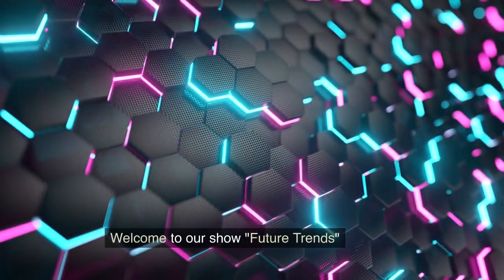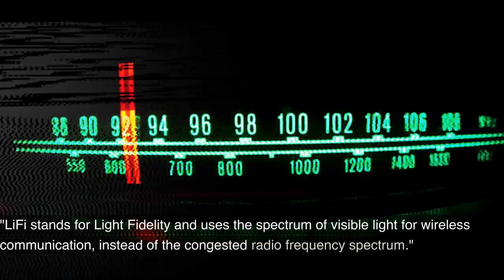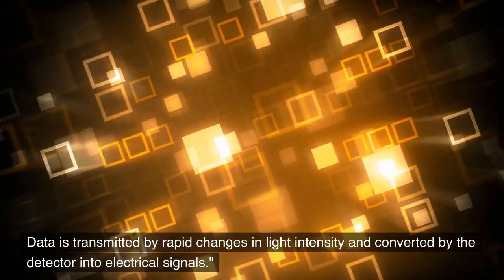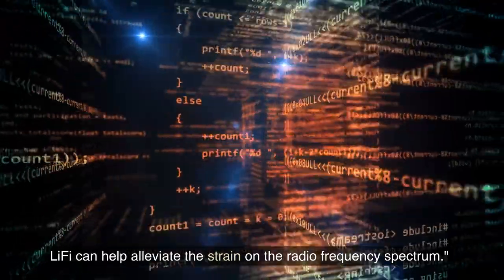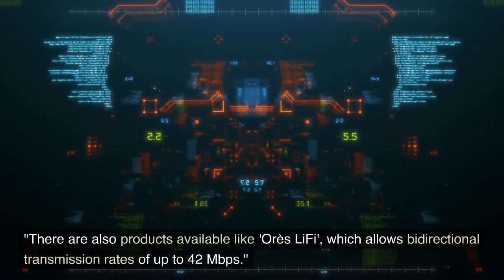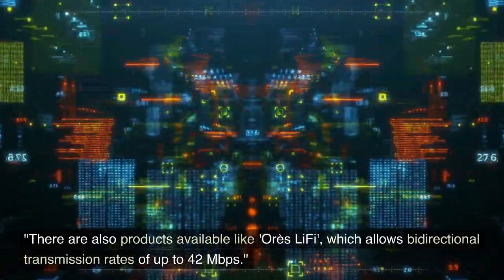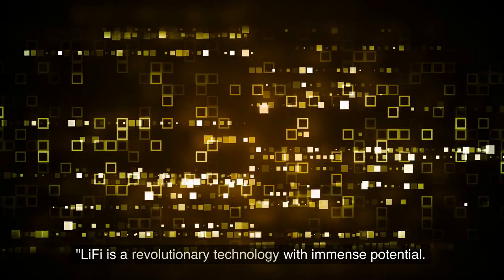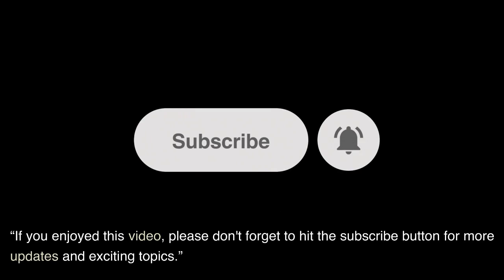The Future of Wireless Communication: "LiFi"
LiFi, or Light Fidelity, is an emerging technology that uses visible light to transmit data. Unlike traditional WiFi that relies on radio frequencies, LiFi uses light from lamps, offering potential benefits like increased security since light doesn't penetrate walls. Despite its advantages, challenges like the need for a direct line of sight and potential interference from other light sources exist. Notable advancements include a 224 Gbps connection achieved by Oxford researchers and products like 'Orès LiFi' that offer bidirectional rates of up to 42 Mbps. With organizations like IEEE working on its standardization, LiFi's market value is projected to reach $8.5 billion by 2020.